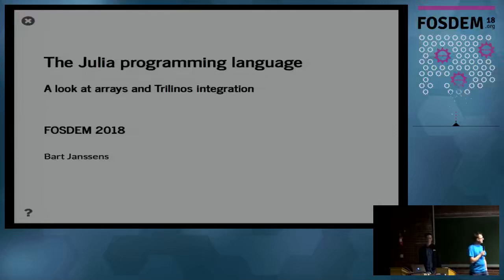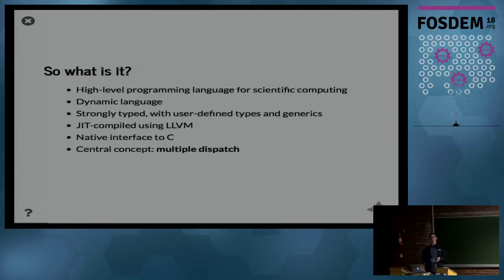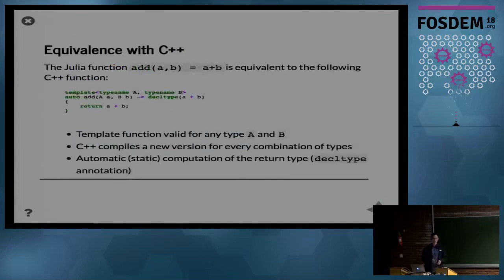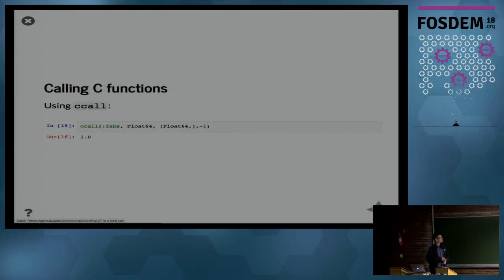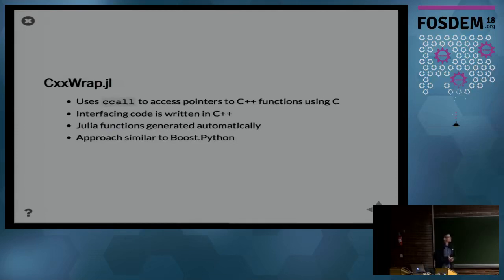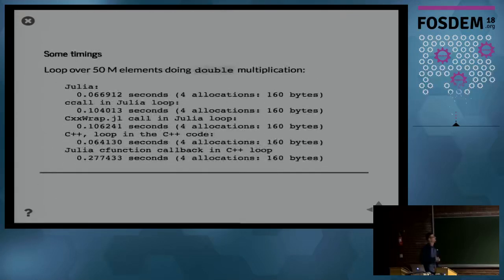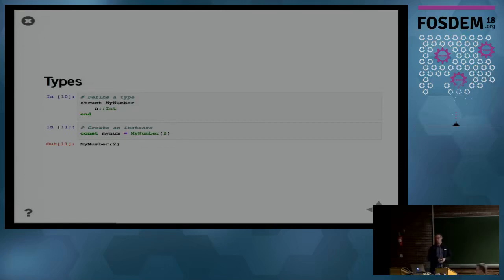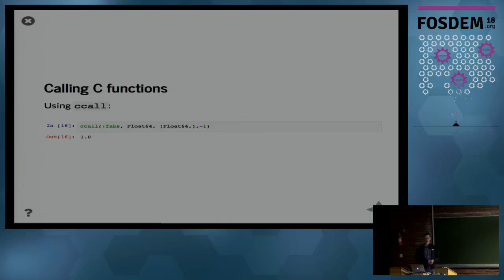The Julia programming language A look at arrays and Trilinos integration